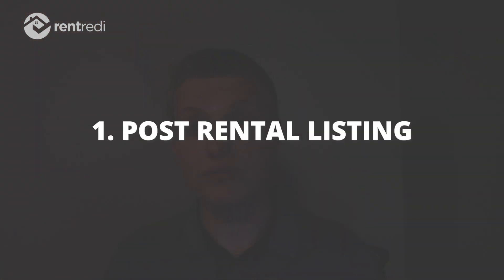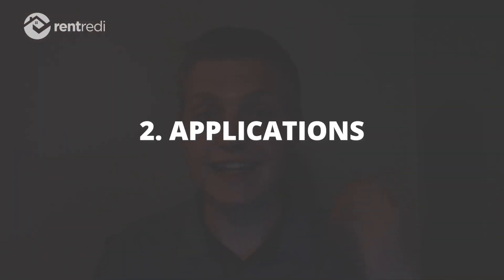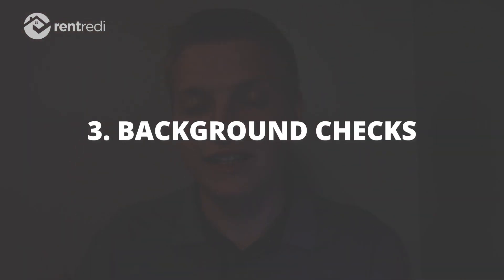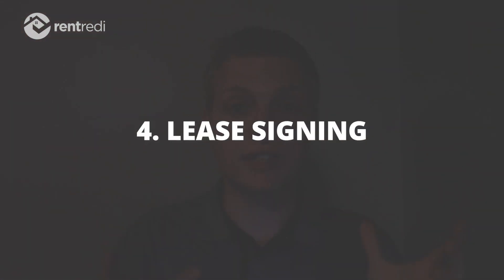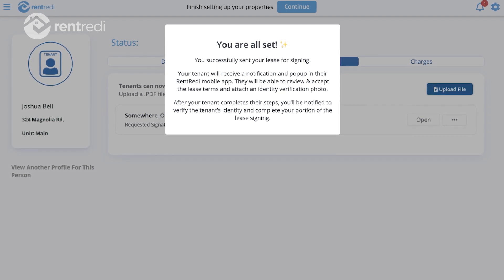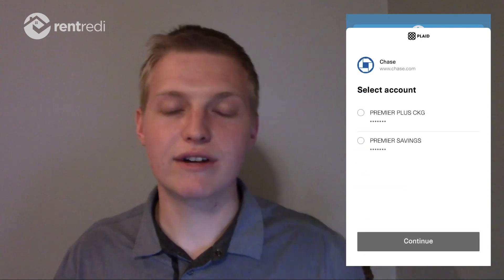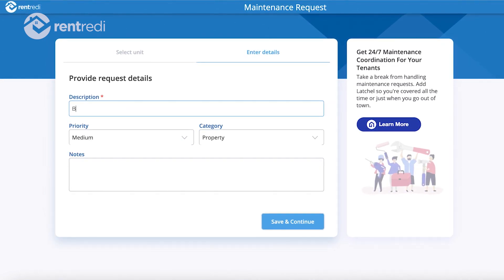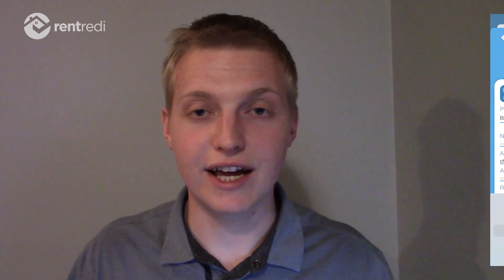What to Look For to Get the Best Rental Property Software for Landlords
Get the best rental property software for landlords and rental real-estate investors, especially if you are a beginner or even if you have experience, a good software will save you loads of time and money. I use Rent Redi and you should to!

When you are a beginner rental property investor you need the right rental management software to make sure you are successful from day one. I looked at a dozen software's and I chose and use Rent Redi. It is affordable, easy to setup, and does everything you need.